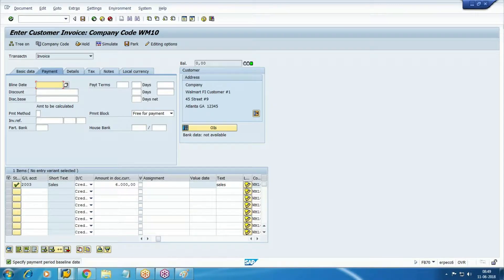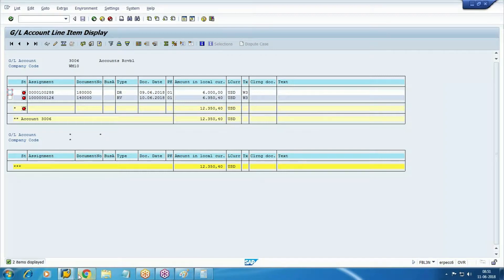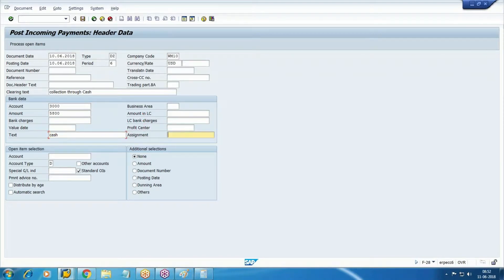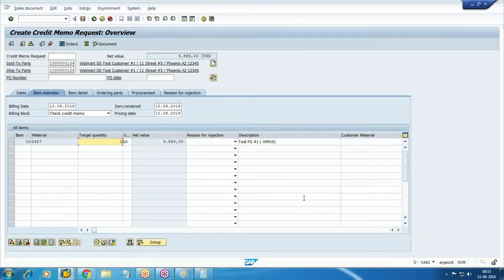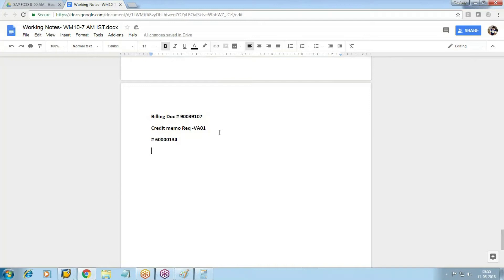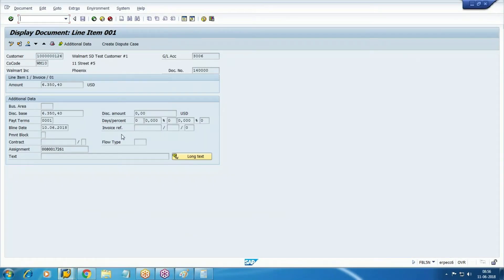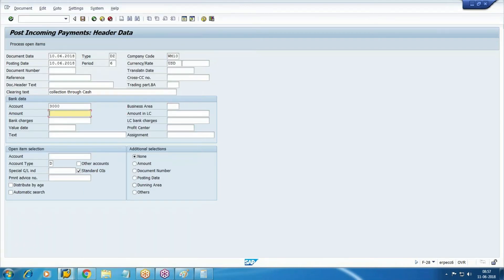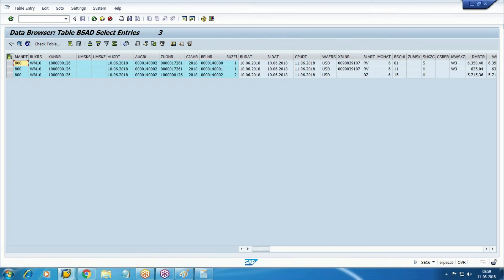Customer Invoice and collection in SAP FICO - Free SAP Tutorials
This video will guide you to create customer invoice & invoice collection in sap FI. A step by step tutorial to do customer data creation, invoice creation & collection of invoice.

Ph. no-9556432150